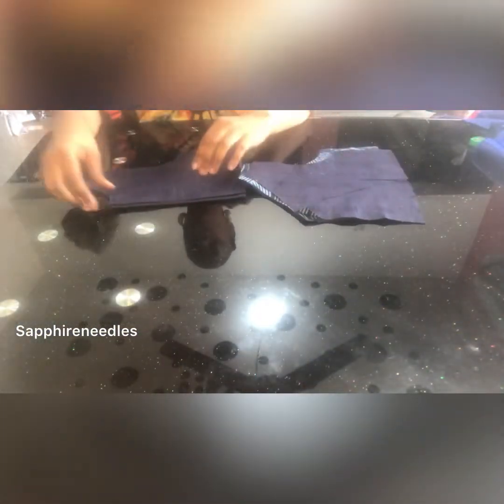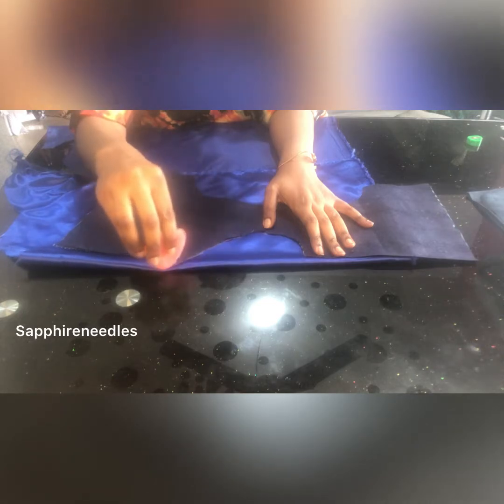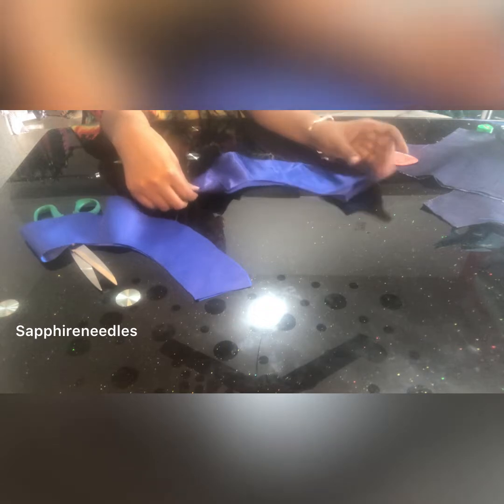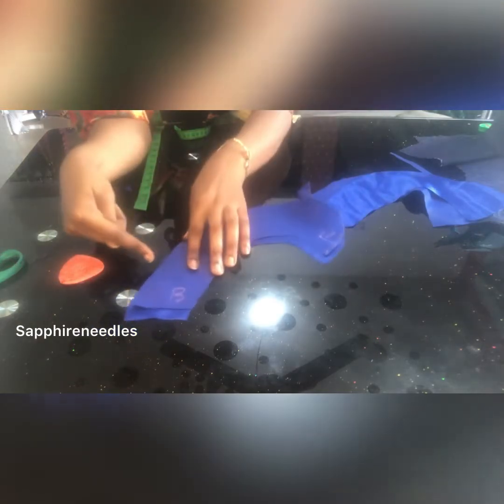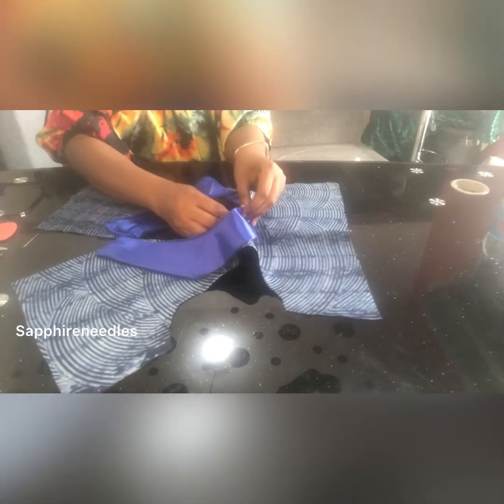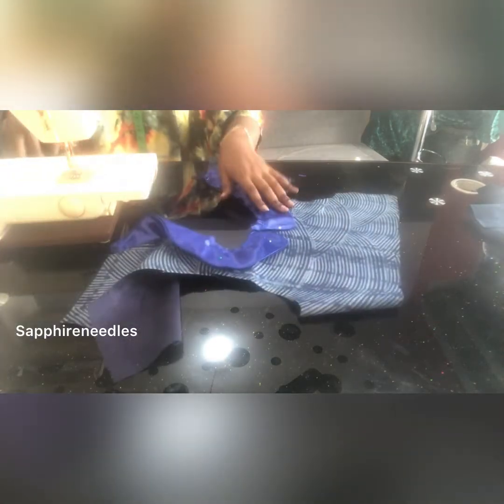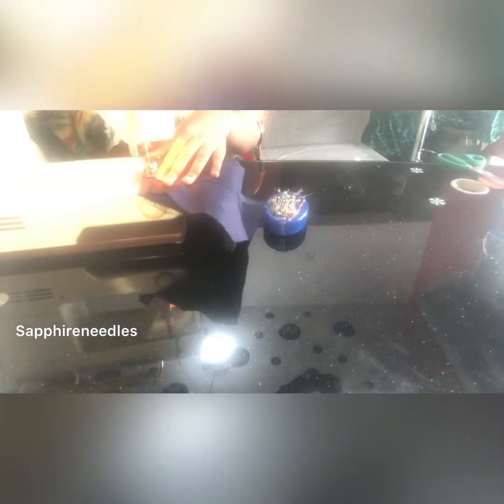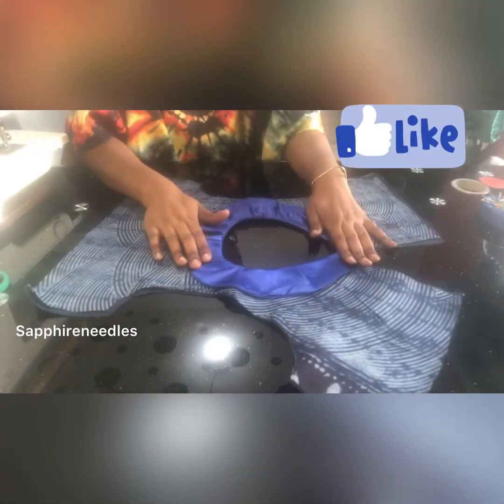DIY Peter Pan Collar // How To Cut And Sew A Peter Pan Collar